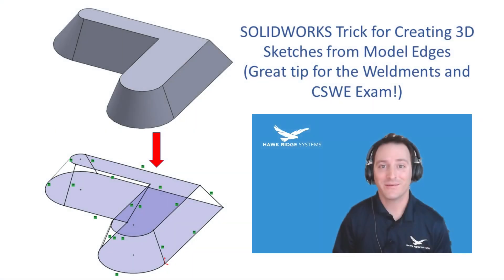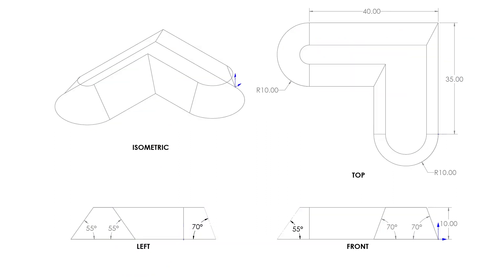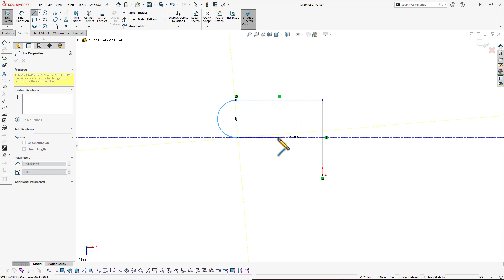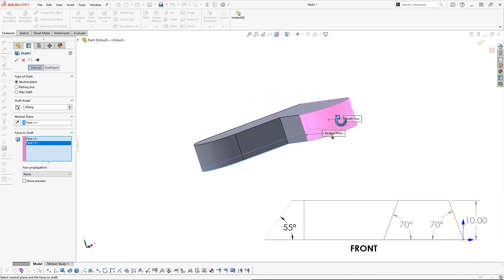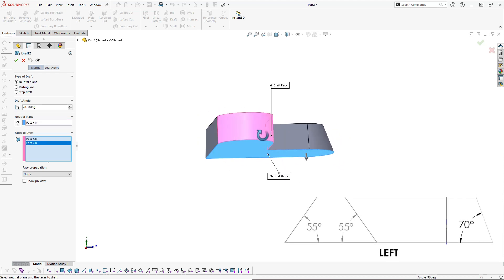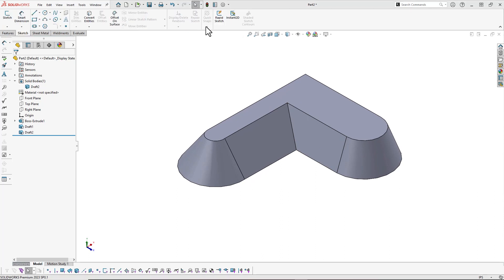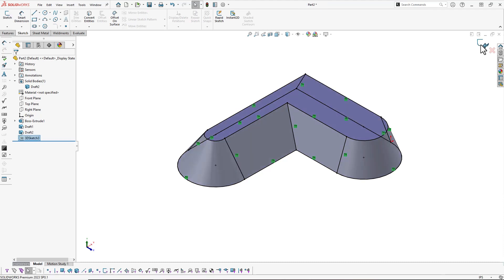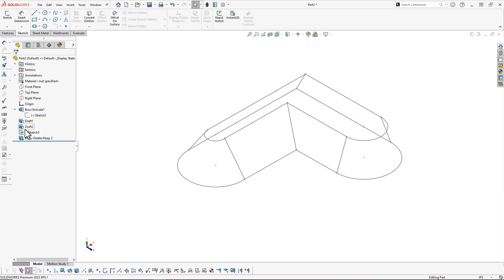SOLIDWORKS Trick for Creating 3D Sketches from Model Edges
This video goes over how to create a 3D sketch directly from a solid model by using it's edges and the convert entities tool. This technique can be a great time saver depending on how well a user's 3D sketching abilities are and how complex the sketch is. It is also great practice for both the Weldments certification exam (CSWPA-WD) and the expert level mechanical design certification exam (CSWE).